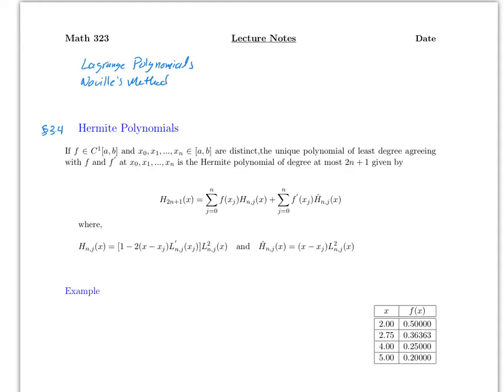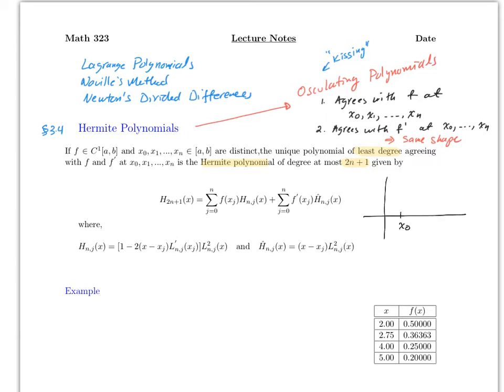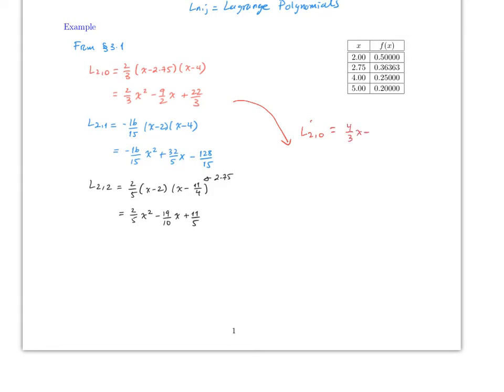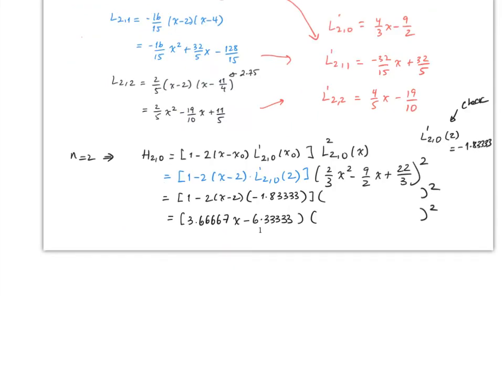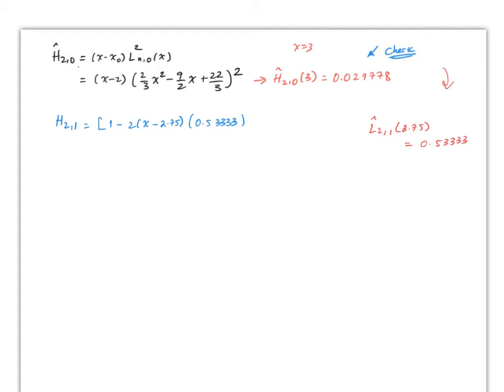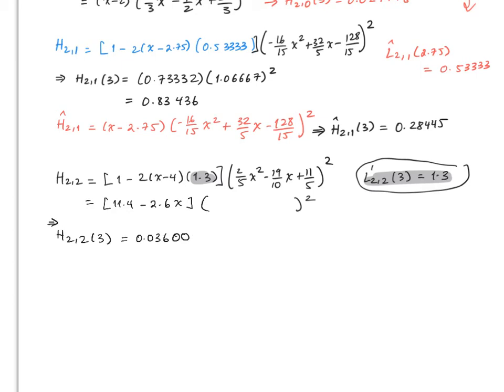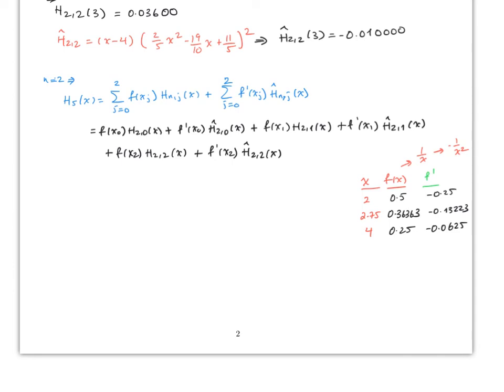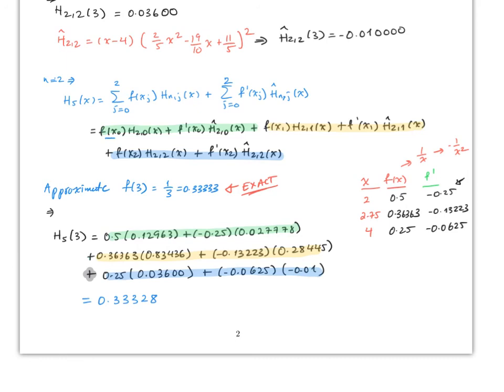Math 323 Lecture Notes - Section 3 4